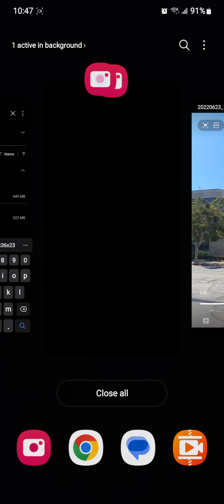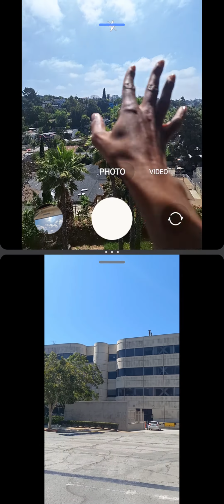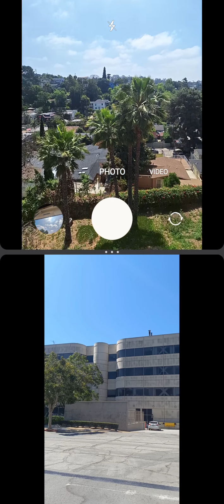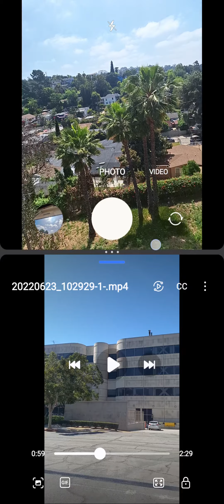Screen Recording 20240527 105359 Video Player 003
ALVARADO GARDENS APARTMENTS